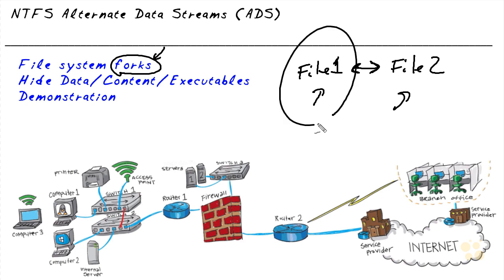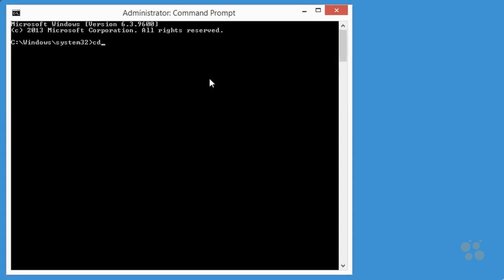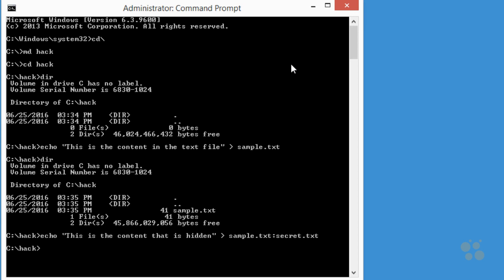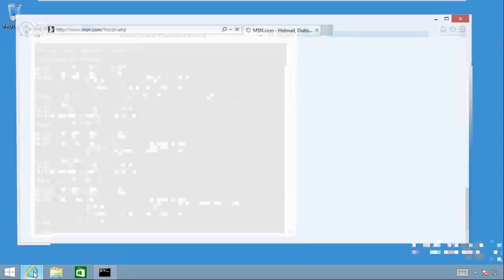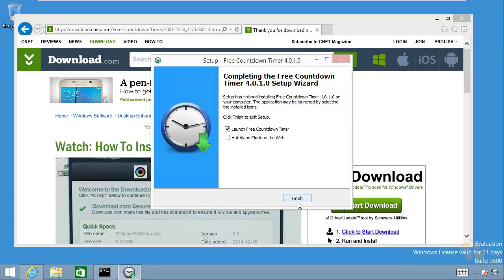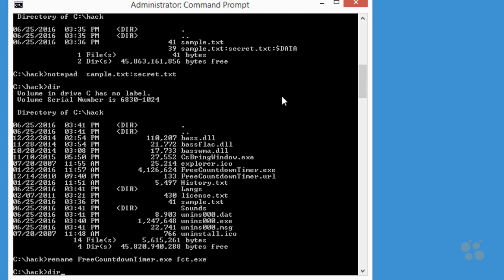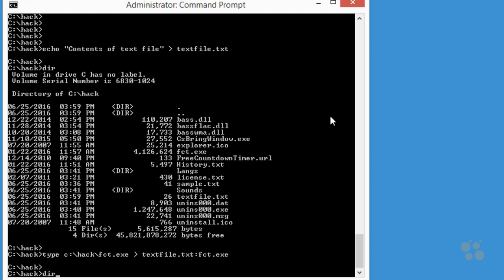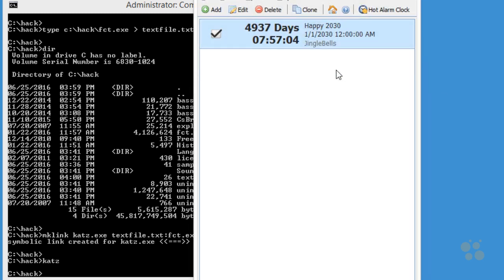53 NTFS Alternate Data Streams Exploit